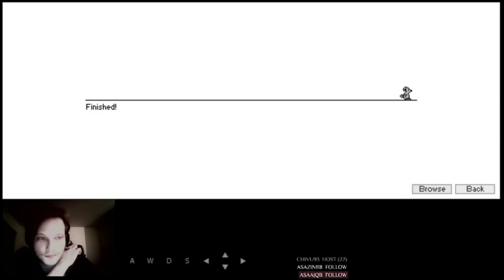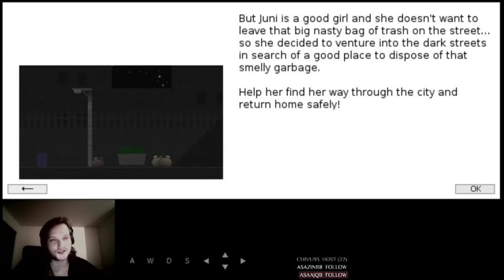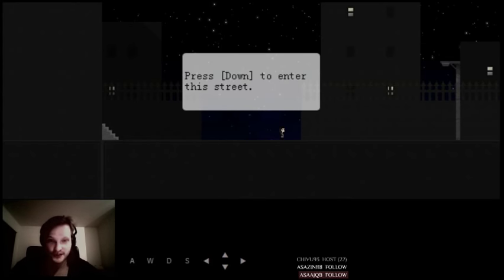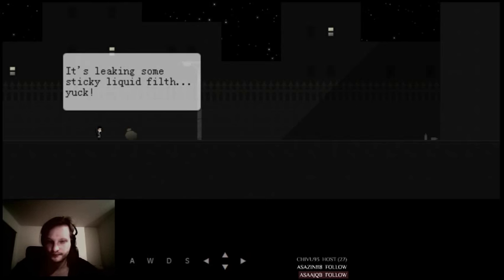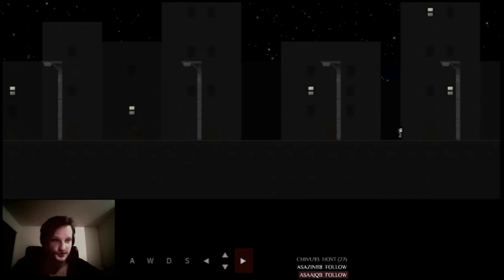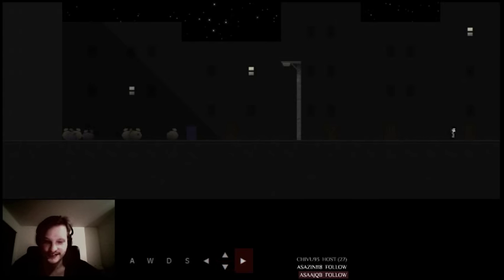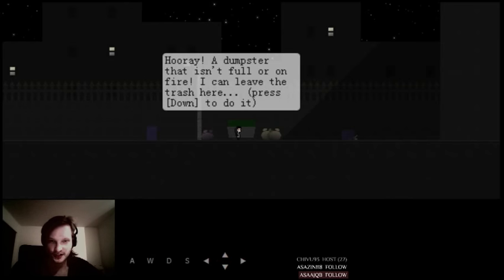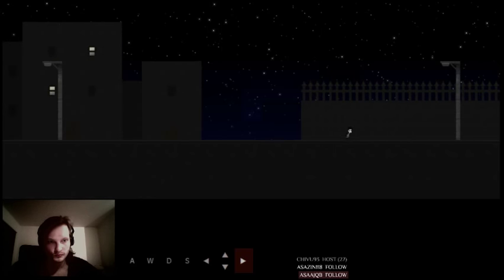"Dark alleys" (Vegetal Gibber) blind playthrough (all endings) - Knytt Stories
If you like maze levels you should check this one out -- Watch live